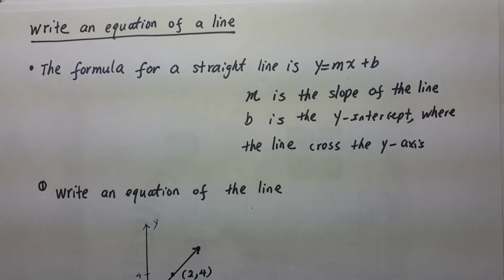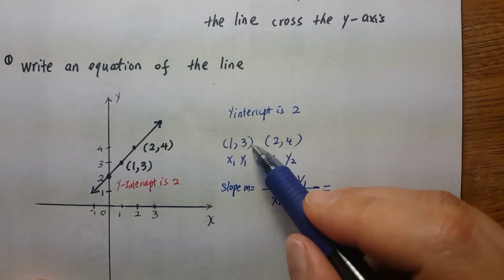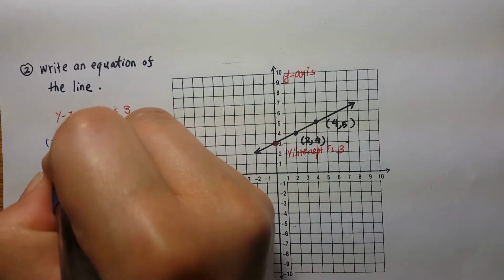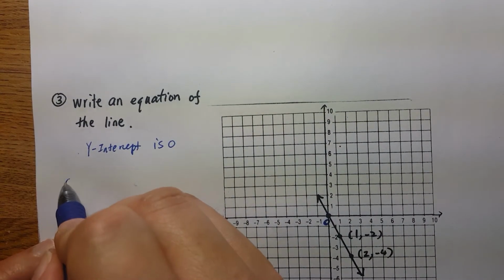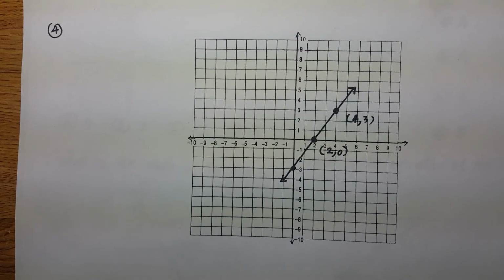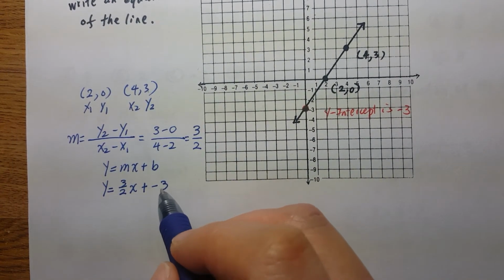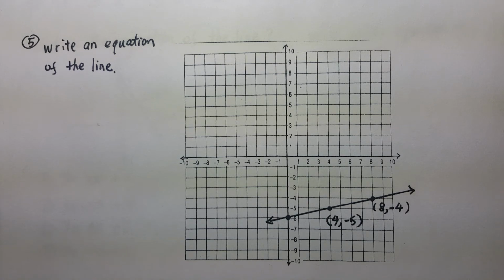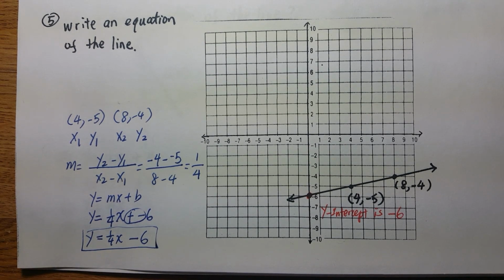MES21 write an equation of a line